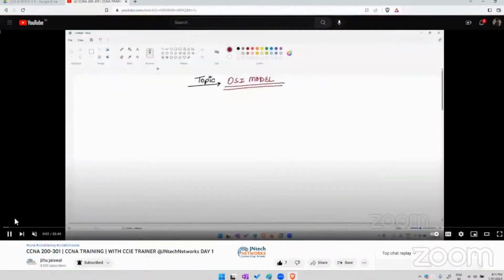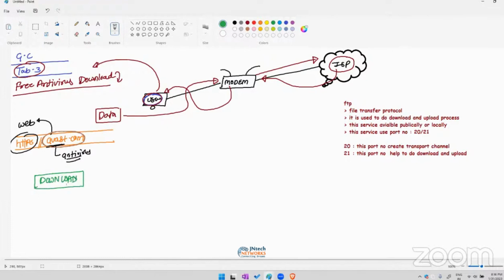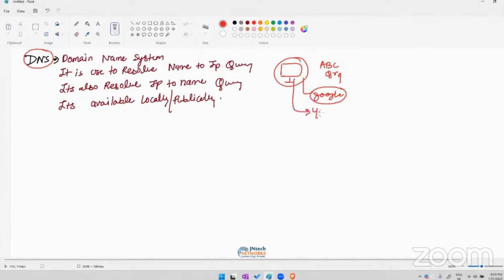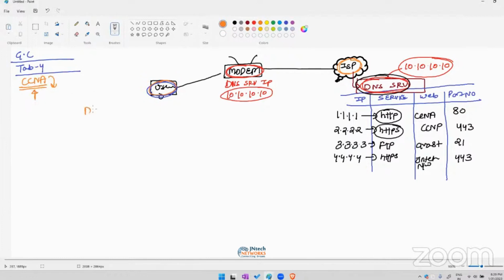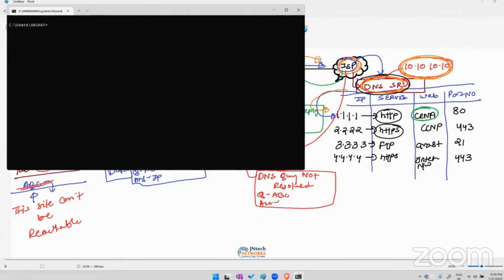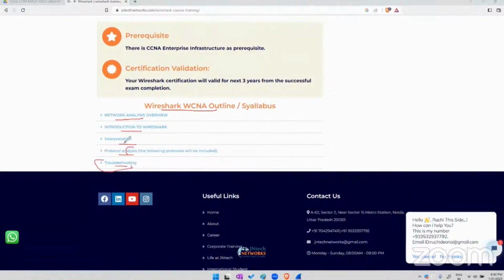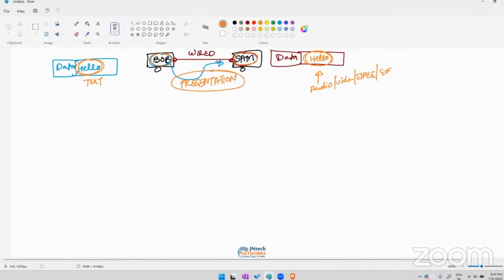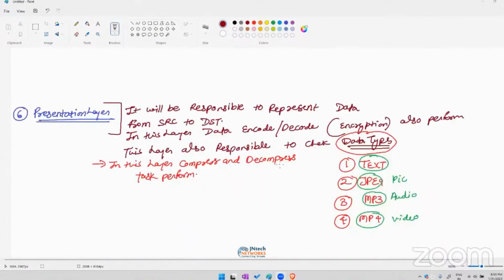CCNA NETWORKING TRAINING | CCNA BATCH DAY 1